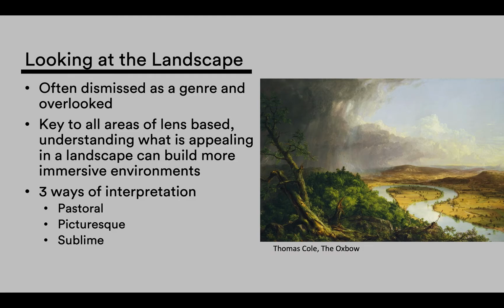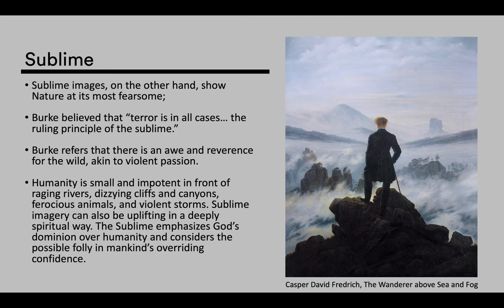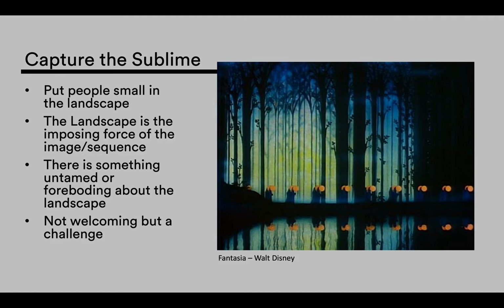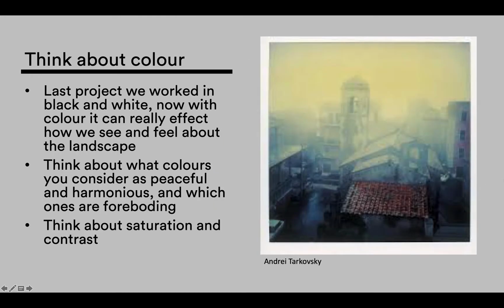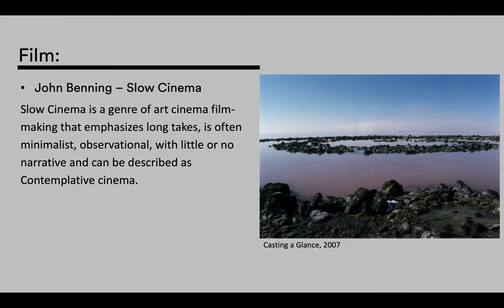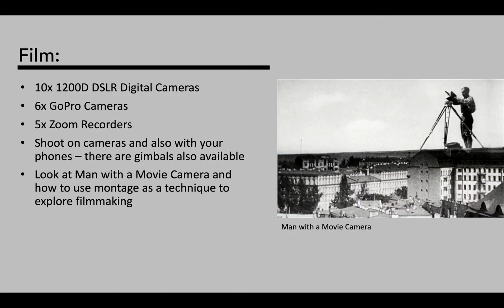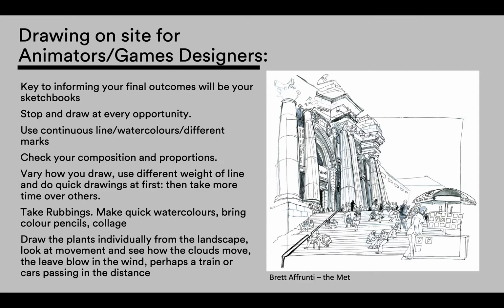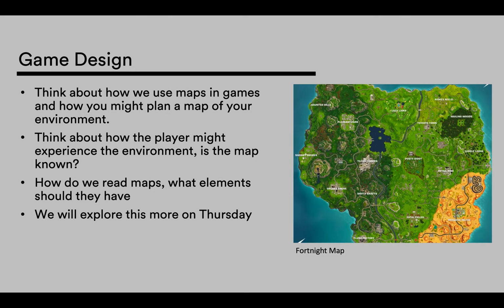Rethinking the Landscape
Project 2 overview done by a very tired and overworked academic having to produce a new project brief cause 2020 is the worst year ever. Enjoy and I hope I sound coherent.
Overall its a weird project and I want you to look at the sublime and rethink what is the background and focus on the landscape in your outcomes. Take in your local environments and find new and innovative ways of interpreting it.